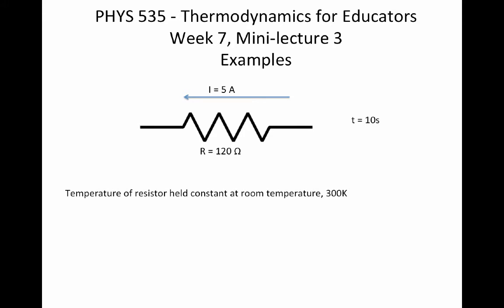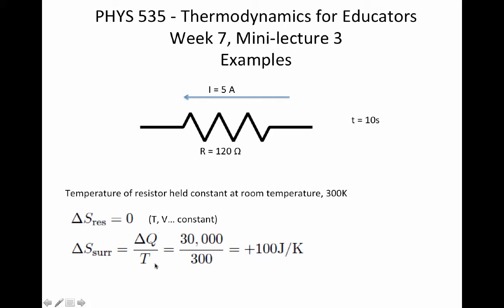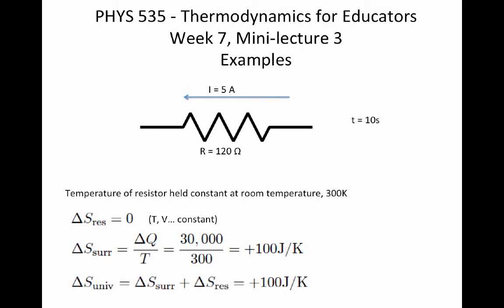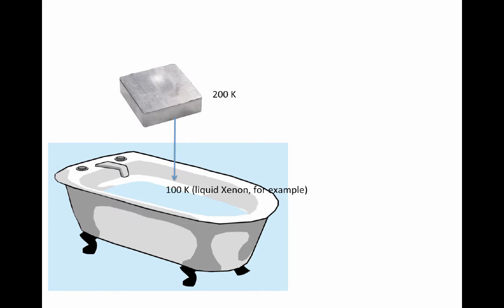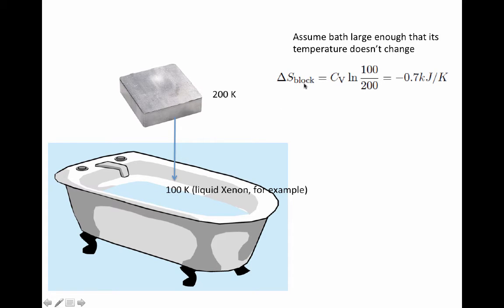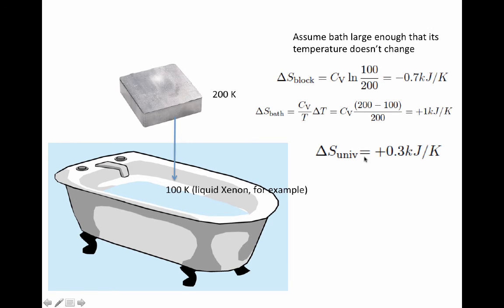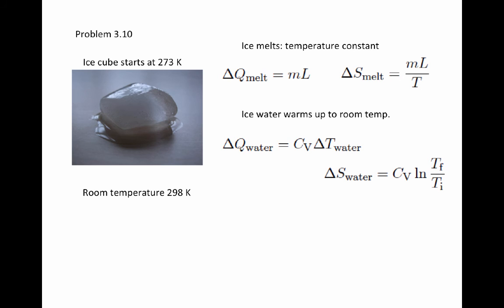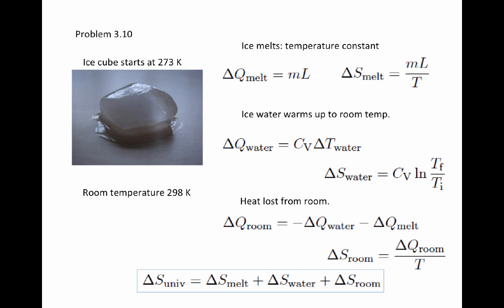PHYS535 Thermo for Educators, 7.3